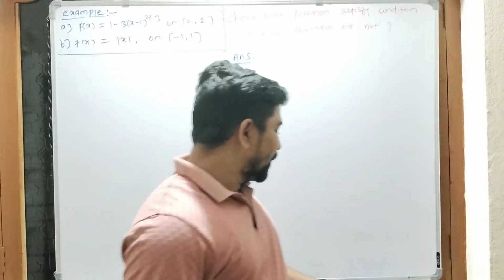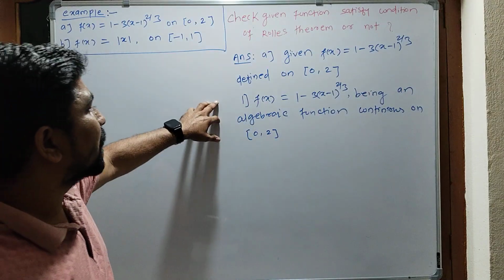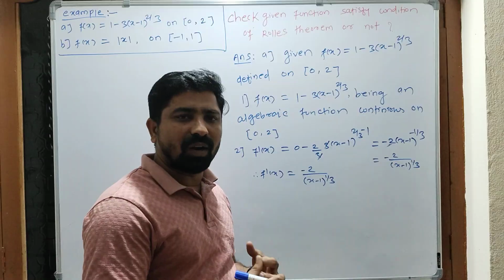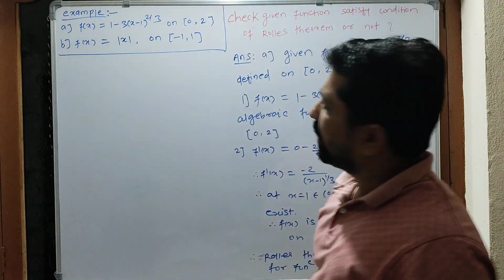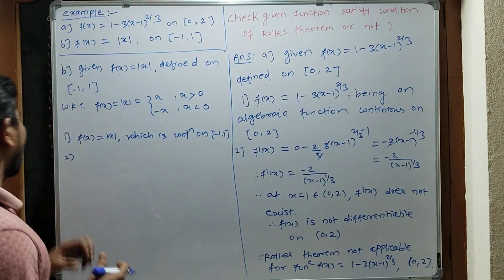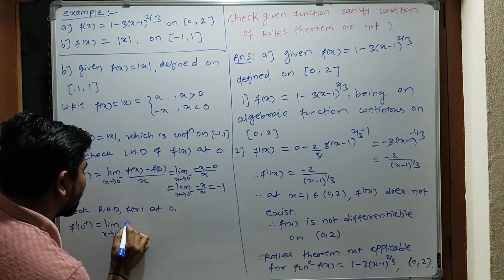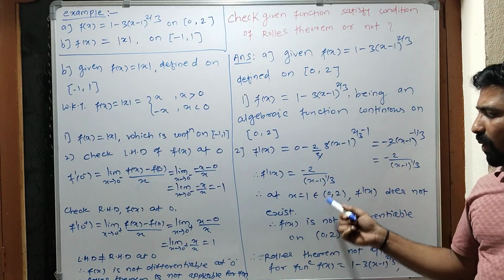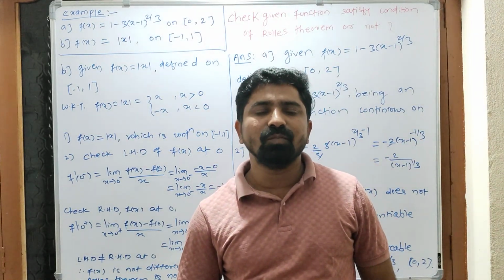Check Rolles Theorem applicable or not for the functions